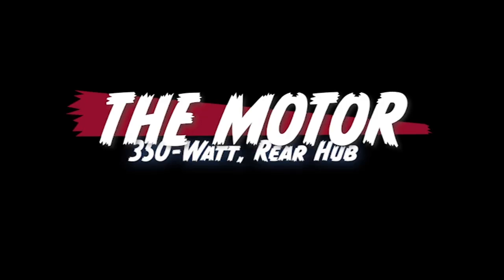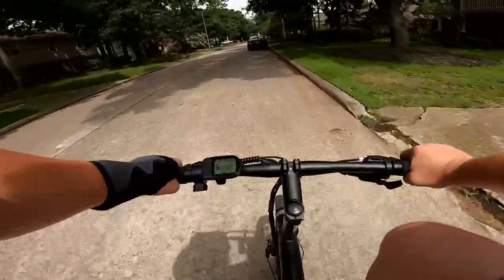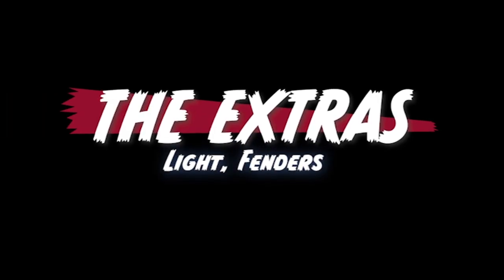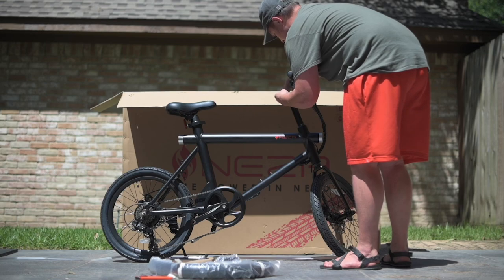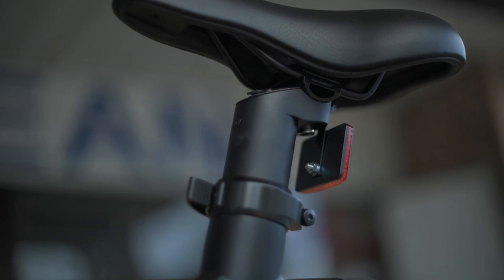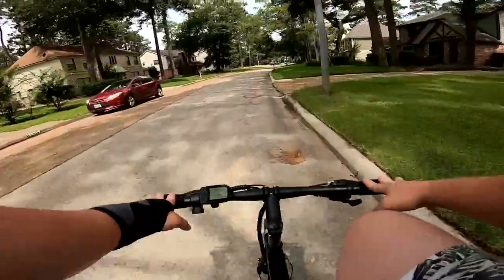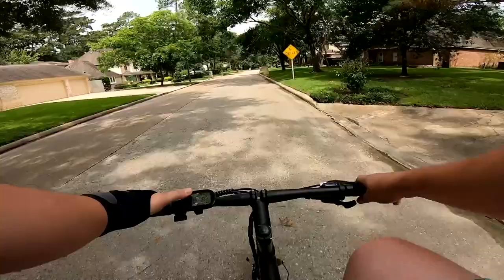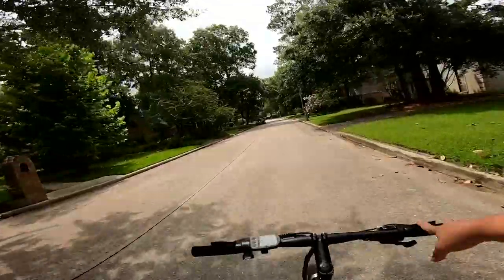Neza HTR Review - Quick, Slick Ebike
Hey guys! We are back with another Ebike review, and this time we're taking a look at the HTR from Neza. The HTR is a street-ready Ebike that is a solid fit for small to medium riders, who don't plan on straying too far off the beaten path. Neza has a hip, city vibe, and I think this bike sits in that category perfectly. Thanks for stopping by to check out our reviews and as always, all the stats are below :)

👉 Nikon Z6
👉 Nikon Z50
👉 Z CAM E2-F6
👉 DZO Vespid Lenses
👉 Nikon 24-70 F/4
👉 Benro Tripod
👉 Weebill S Gimbal

🎥 Channels We Love 🎥

📊 Other Resources 📊

00:00 Intro
00:17 Looks
01:11 Motor
01:50 Battery
03:36 Brakes
04:21 Gears
05:24 Extras
05:58 Essentials
06:34 Suspension
08:46 Controls
10:02 Riders
10:57 Ride Test
18:25 Final Thoughts

MAKE:
Neza

MODEL:
HTR

PRICE:
$800

BODY POSITION:
Forward/Upright

SUGGESTED USE:
Neighborhood, Urban

ELECTRIC BIKE CLASS:
Class 2

WARRANTY:
1 Year Comprehensive

AVAILABILITY:
United States

MODEL YEAR:
2021

BIKE WEIGHT:
34.5lbs

BATTERY WEIGHT:
5.2lbs (with saddle attached)

MOTOR BRAND:
XD

MOTOR NOMINAL OUTPUT:
350 watts

BATTERY BRAND:
Samsung

BATTERY VOLTAGE:
36V

BATTERY AMP HOURS:
5.2 (w/ 7.0Ah upgrade available)

BATTERY WATT-HOURS:
187wh

BATTERY CHEMISTRY:
Lithium-ion

CHARGE TIME:
4 Hours

ESTIMATED MIN RANGE:
15 miles

ESTIMATED MAX RANGE:
20 miles

DISPLAY TYPE:
Greyscale LCD, 3 Button

READOUTS:
Battery, Speed, Run Time, Odometer, Trip, Avg. Speed, Max Speed, Volume, Total Runtime

DRIVE MODE:
Speed Sensor, Throttle, Pedal Assist (5 levels)

TOP SPEED:
15 mph

FRAME MATERIAL:
6061 Aluminum Alloy

FRAME SIZES:
One Size

GEOMETRY MEASUREMENTS:
20.5" Seat Tube, 18" Reach, 27" Stand Over Height, 23" Minimum Saddle Height, 36" Maximum Saddle Height, 25.5" Width, 41" Wheel Base, 62" Length,

FRAME COLORS:
Black, White

ATTACHMENT POINTS:
Bottle Cage Bosses, Fender Bosses, Rear Rack Bosses

GEARING DETAILS:
1x7 MicroShift Trigger Shifter

SHIFTER DETAILS:
Shimano Tourney Derailleur

CRANKS:
Unbranded 160mm

PEDALS:
FP, Plastic

BRAKE DETAILS:
JAK Hydraulic Callipers, 160mm Discs

GRIPS:
Foam, Non-Locking

SADDLE:
Unbranded Medium Cushion

SEAT POST:
Seat Post Tube Battery

SEAT POST LENGTH:
23"

SEAT POST DIAMETER:
46mm

TIRE BRAND:
Kenda

WHEEL SIZES:
20x2"

TIRE DETAILS:
40-65 PSI (2.8-4.6 Bar)

TUBE DETAILS:
Schrader Valve

ACCESSORIES:
Adjustable Kickstand, Integrated Taillight, Bell

OTHER:
1.2 lb Charger (2 amp)

Electric Bike Ebike Urban Commuter 350w Class 2 Small Budget Friendly